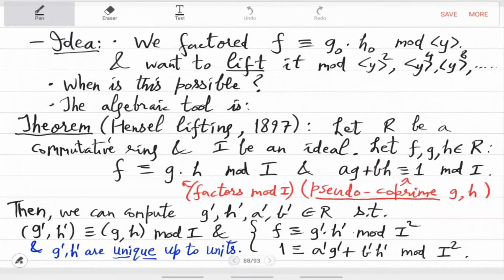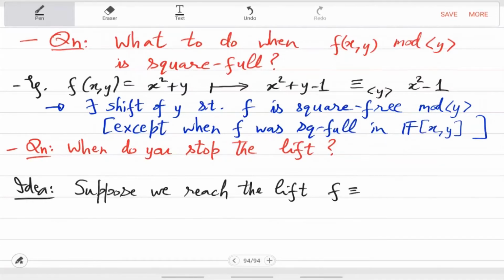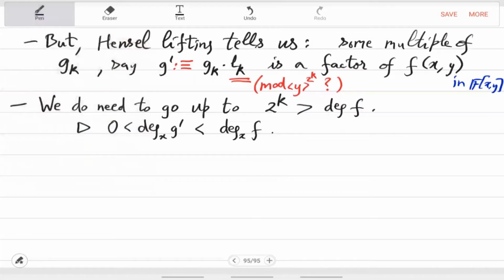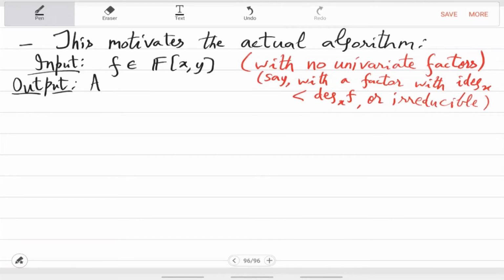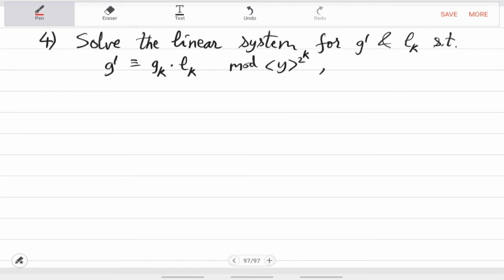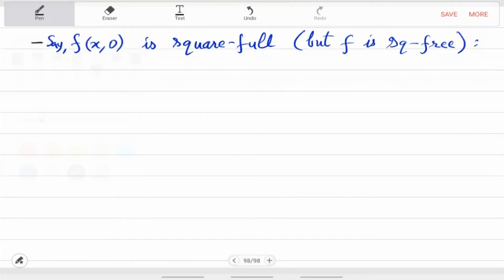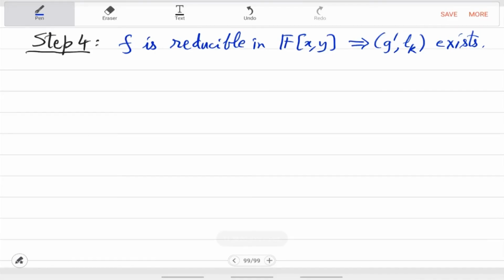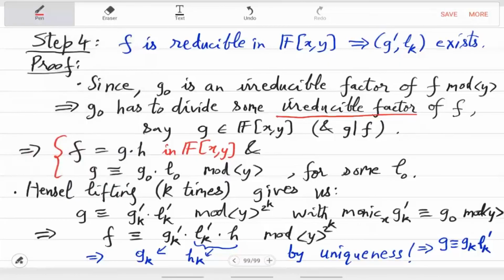noc20-ma42-lec16 - Lecture 16: Bivariate polynomial factoring (continued)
Lecture 16: Bivariate polynomial factoring (continued)